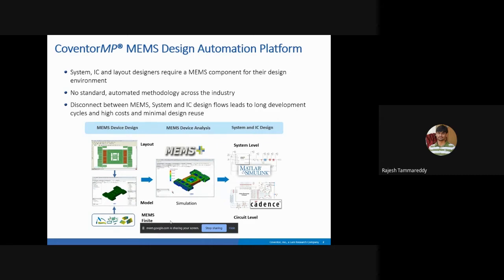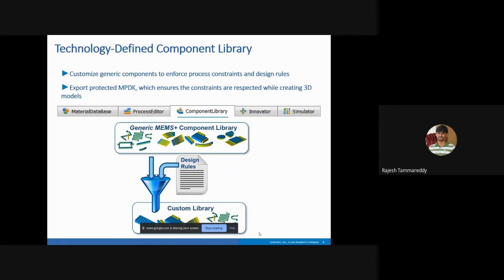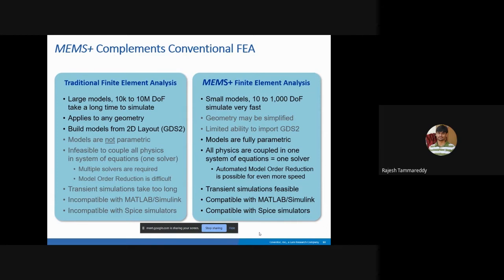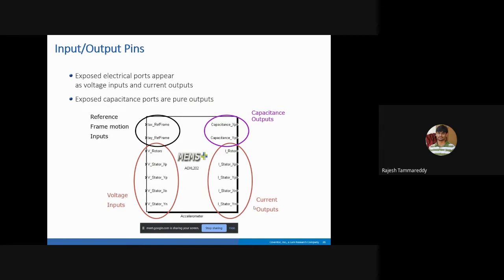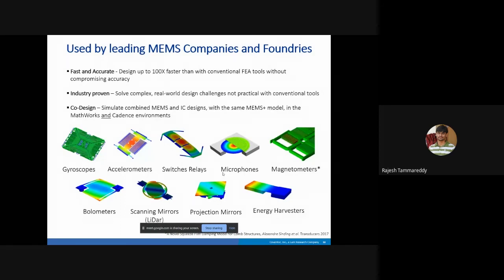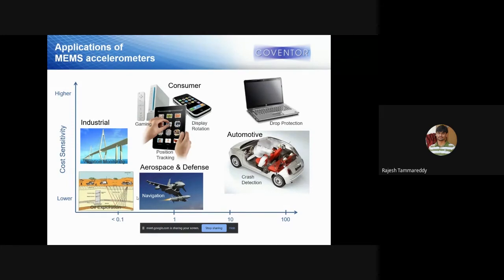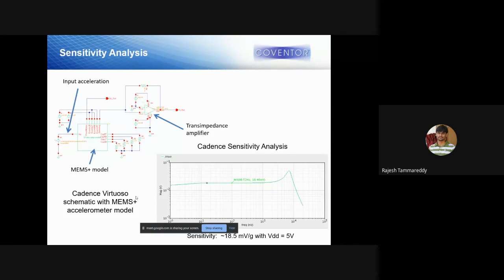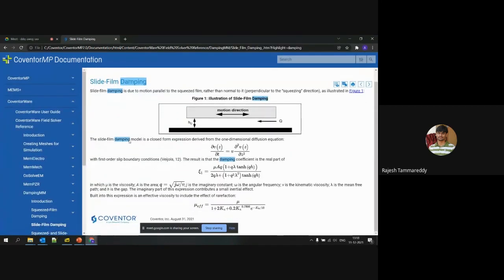[Day-5] Session:13 "Developments in MEMS " by Rakesh Ravindran Nair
5-day FDP on "Trends in MEMS and Nanotechnology" organized by the Department of ECE
Alvas Institute of Technology and Engineering, Mijar.